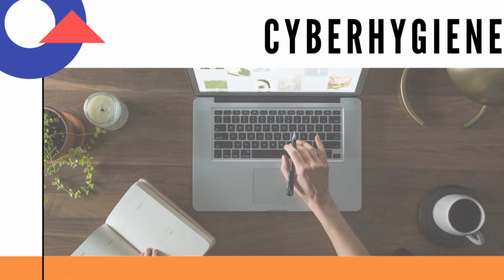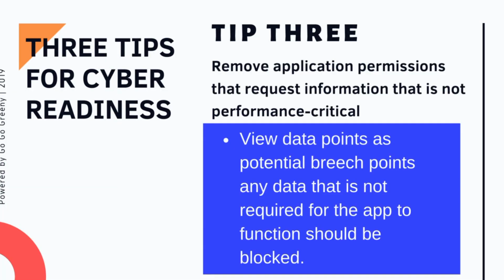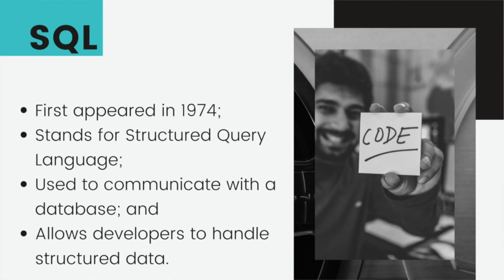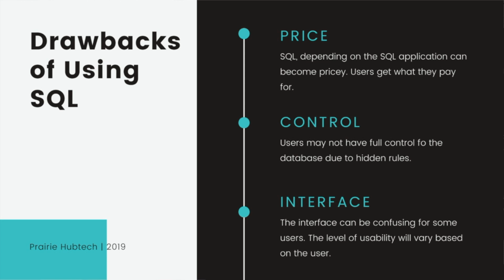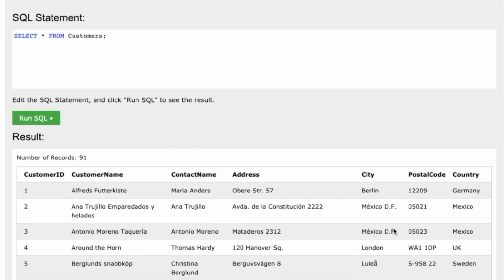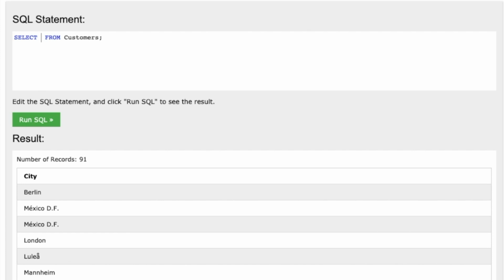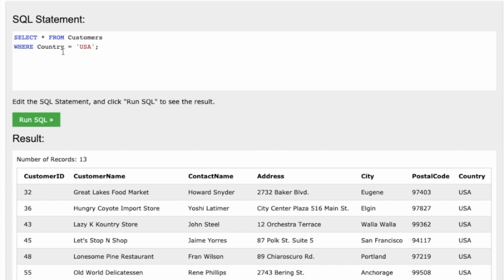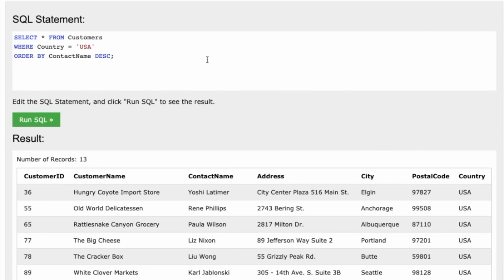Prairie Hubtech episode 6